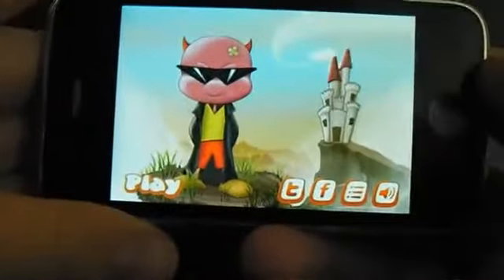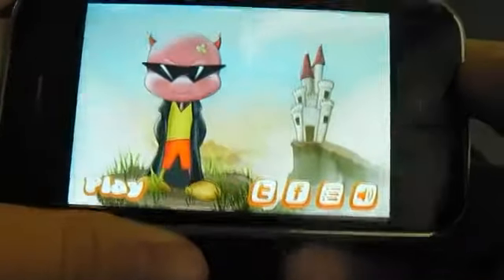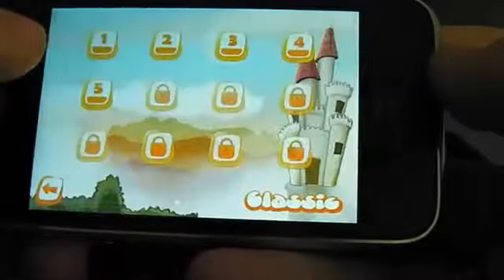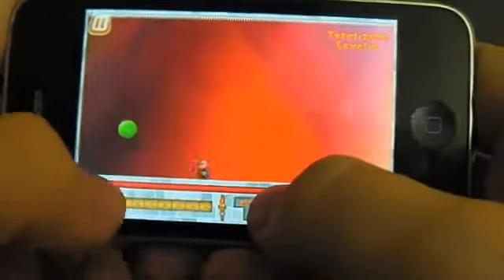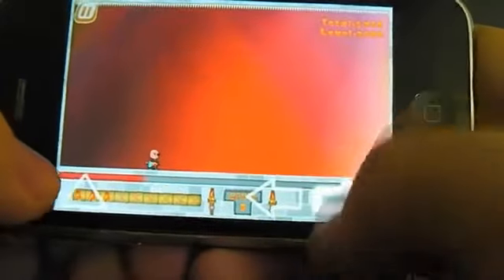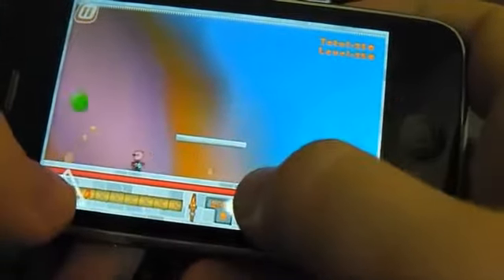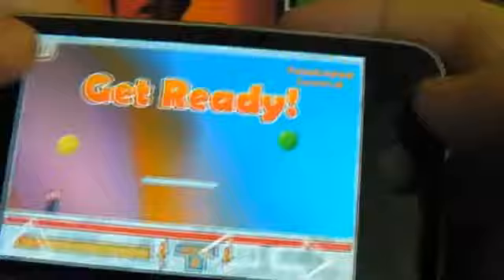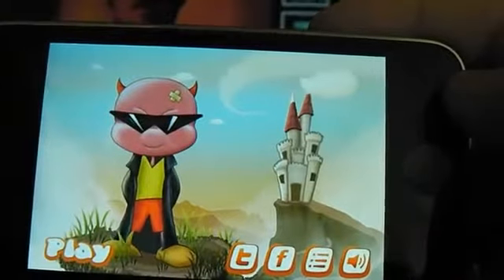Bubble Trouble App Review for the iPhone HD